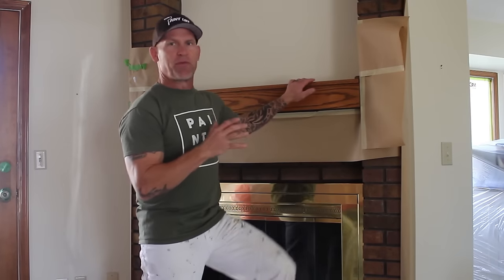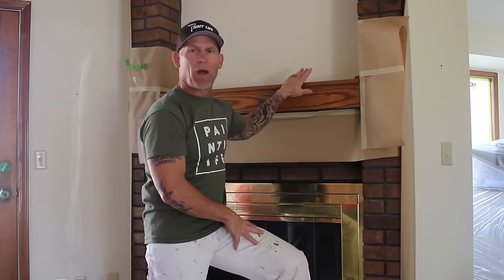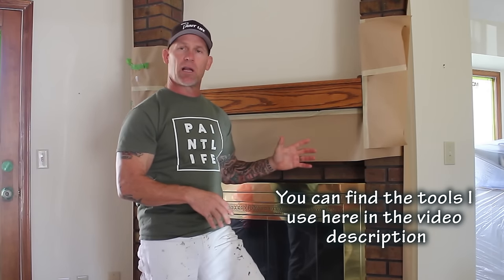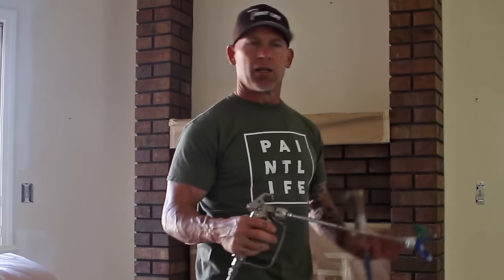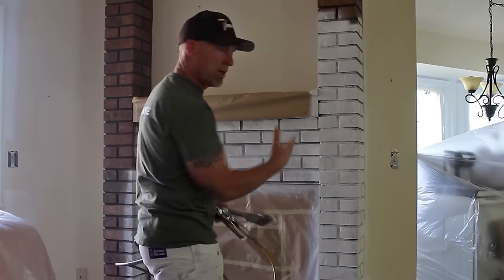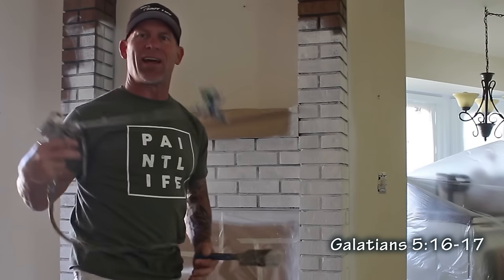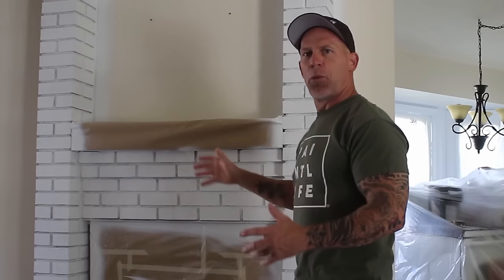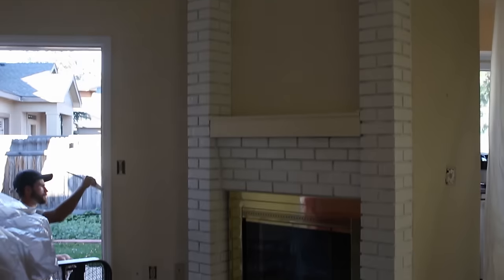How to paint a brick fireplace. Great hack with paint.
How to paint a brick fireplace.  Learn how to paint brick, rock, stone, block, concrete and more.  Simple tips painting your brick or stone fireplace a trendy white from an ugly red.  Home improvement hacks painting for the DIY painter.

Thanks from the Paint Life Crew
Visit me on Facebook for a chance to win a t-shirt.